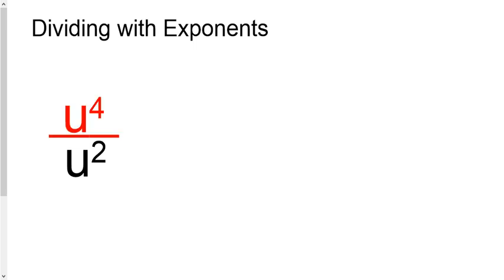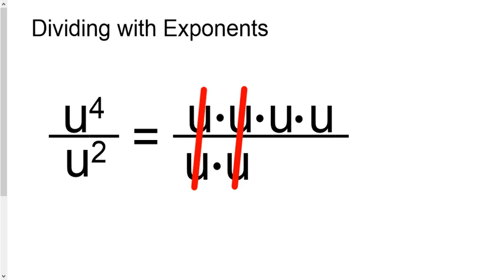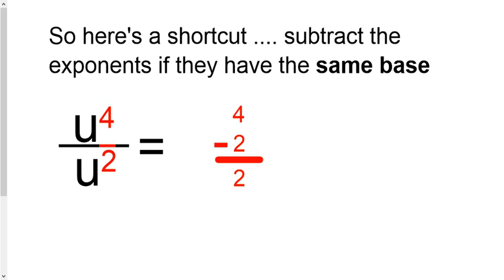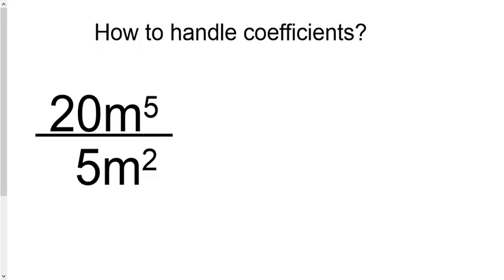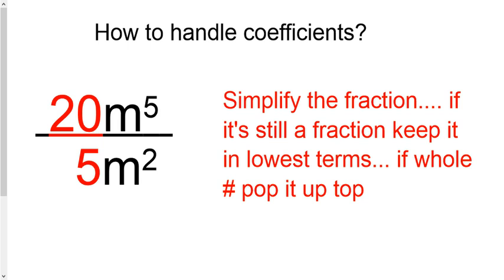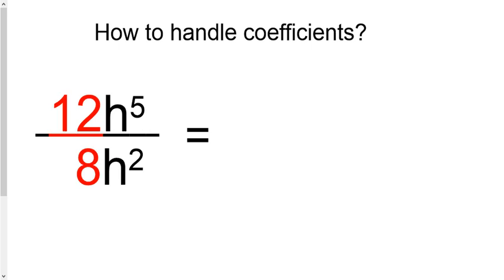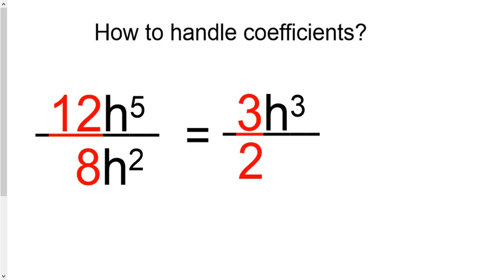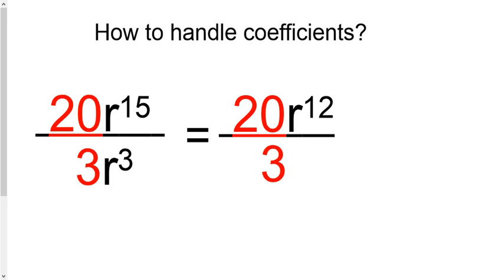dividing exponents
Exponential Properties - how to "divide exponents"